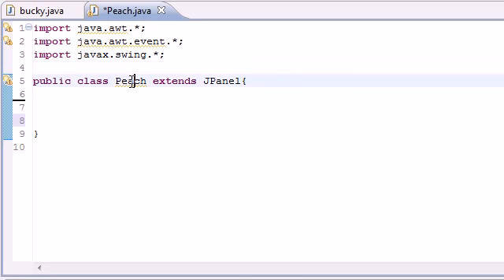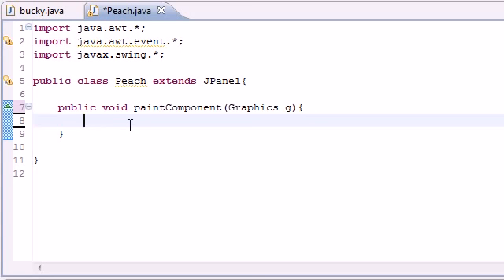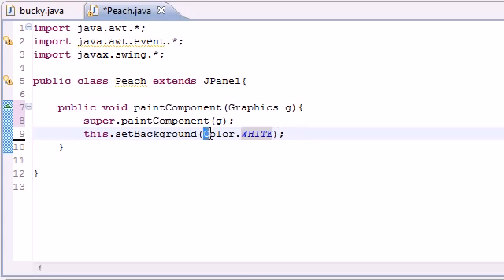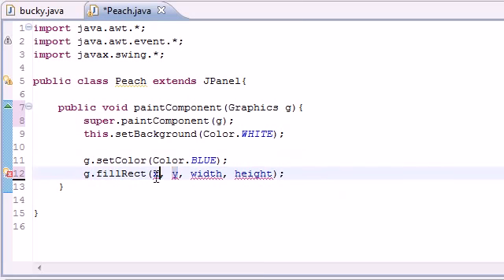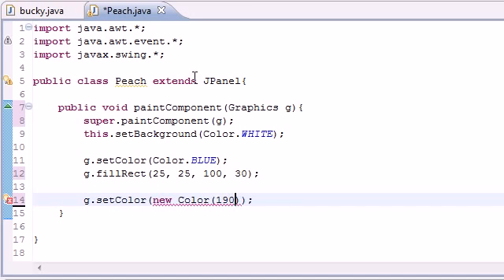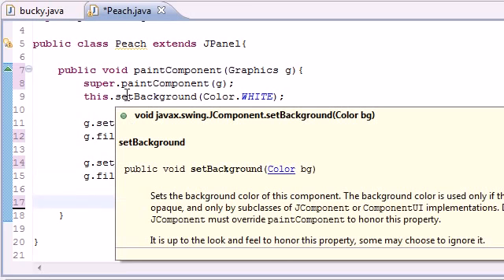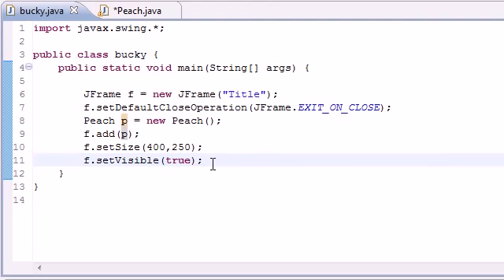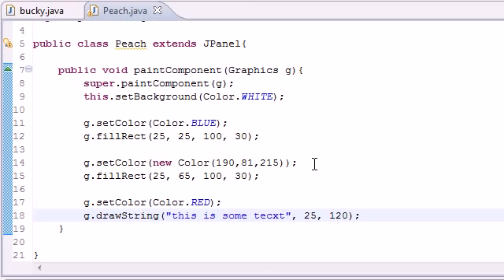Java Programming Tutorial 84 Drawing Graphics